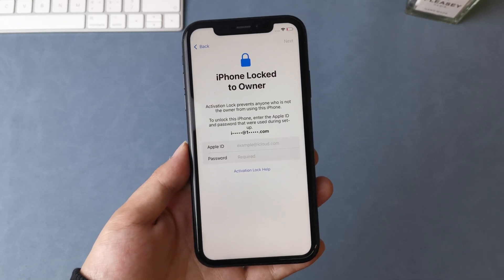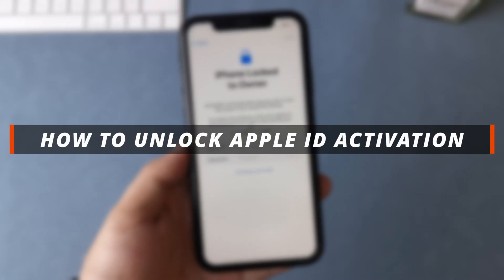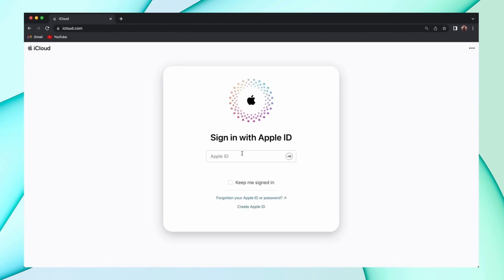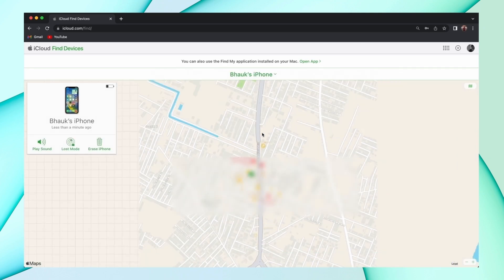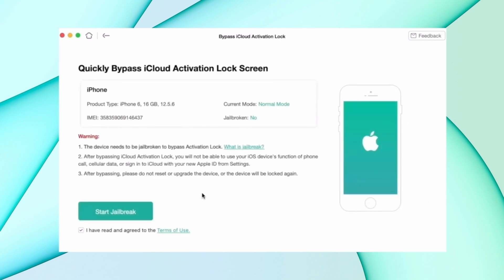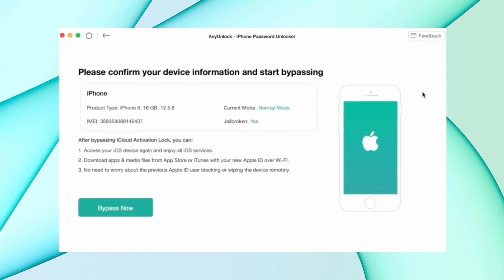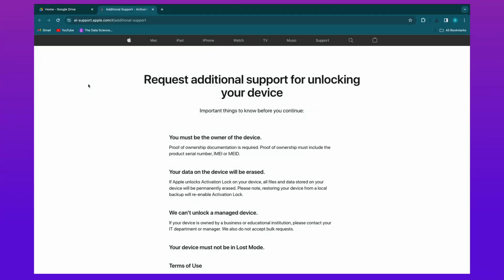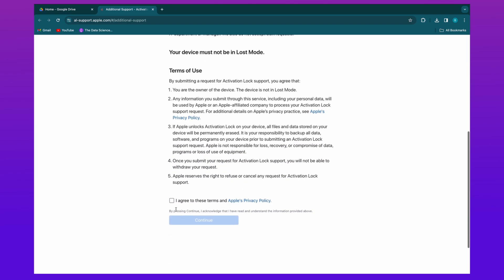[3 Ways] How to Unlock Apple ID/iCloud Activation Lock 2025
If your Find My is turned on, you may meet an Apple ID or iCloud activation lock after resetting your iPhone or iPad. How to unlock it?

This video will show you 3 tips to unlock iCloud activation lock. And with the 2nd method in the video, you can even unlock the Apple ID activation lock or iPhone locked to owner without any previous account or password.
00:00 Intro
00:24 Unlock Apple ID Activation via iCloud
00:59 Unlock Apple ID Activation Lock without Password
01:36 Contact the Apple Support to Turn off Activation Lock